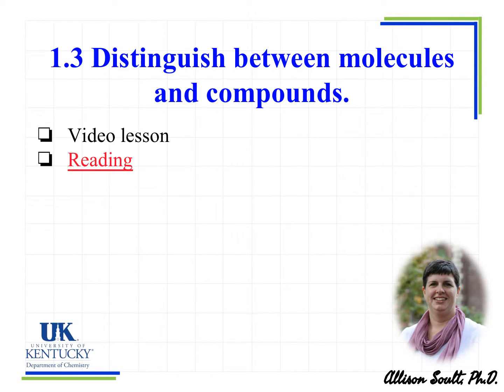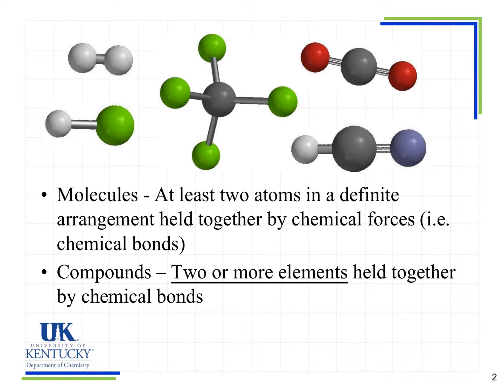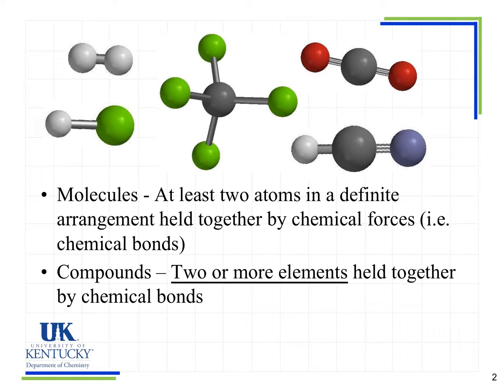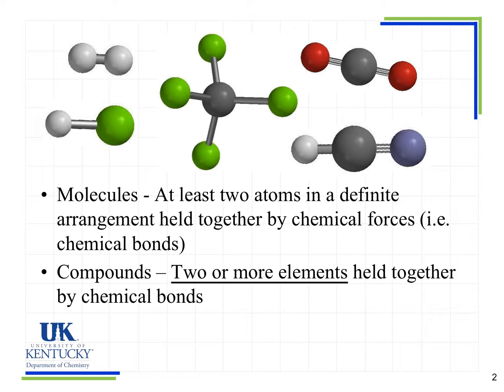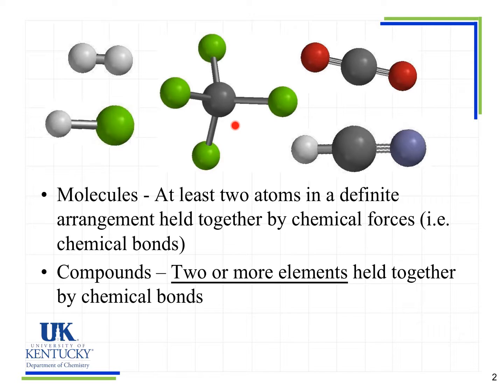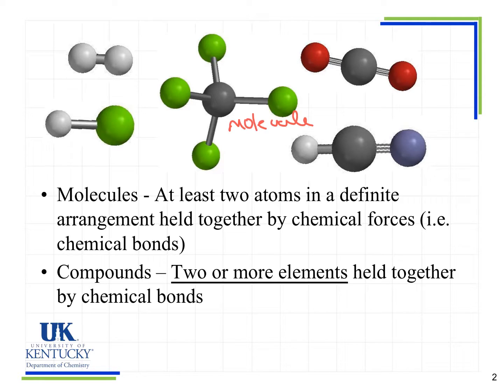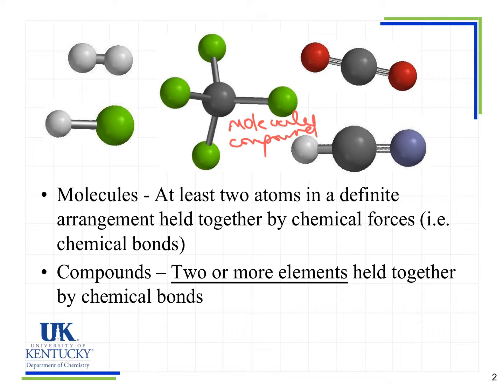1.3 Distinguish between molecules and compounds